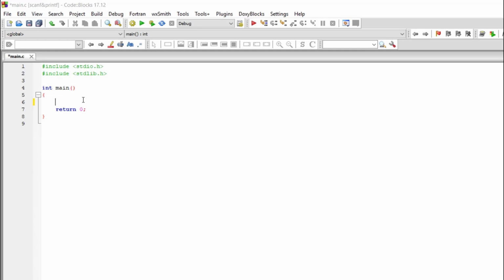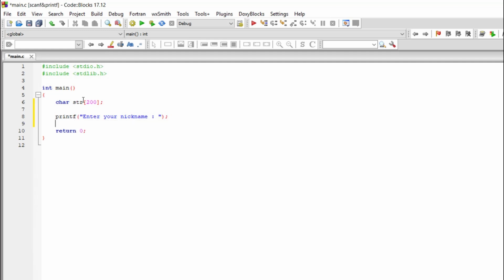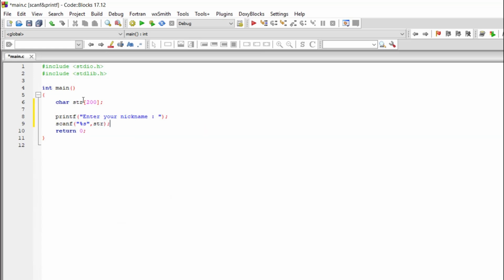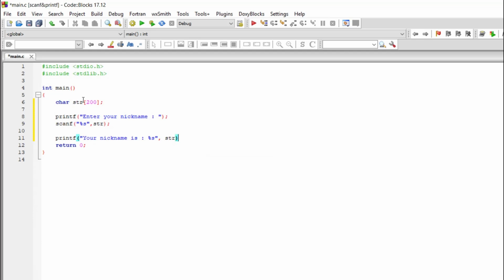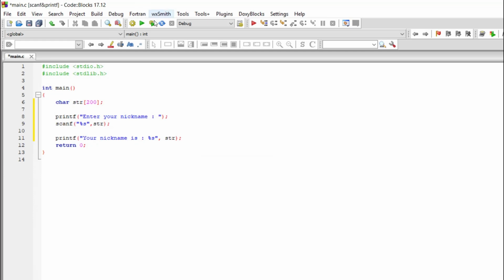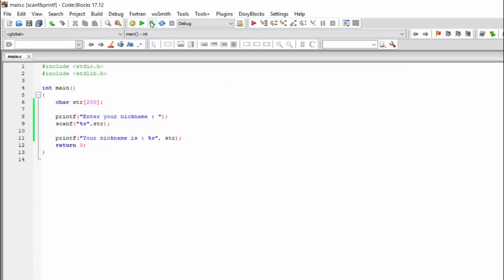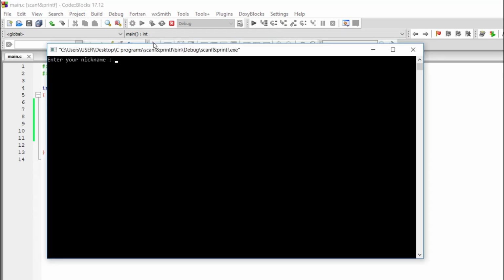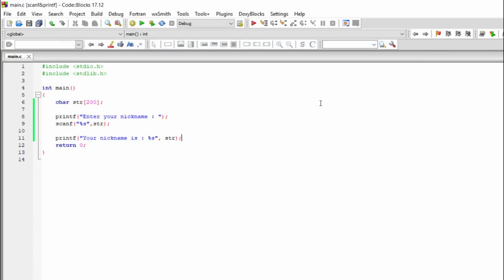C Programming Tutorial 54: Scanf in C Programming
In this video, Emenwa Global explains how to use the scanf function in C programming to accept user input. Whether you're a beginner or looking to refresh your skills, this tutorial will guide you through the process of using scanf to handle different types of input in C. Learn step-by-step how to implement this essential function in your coding projects, with clear explanations and examples. Perfect for C programming beginners and anyone looking to enhance their coding proficiency.